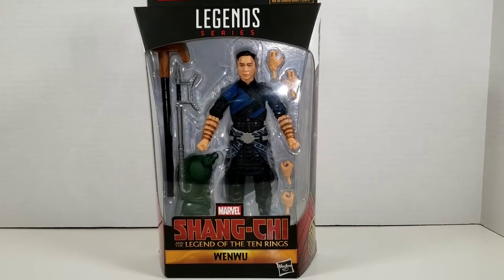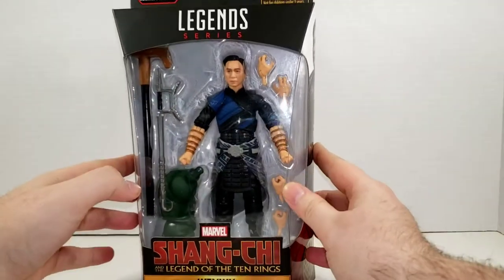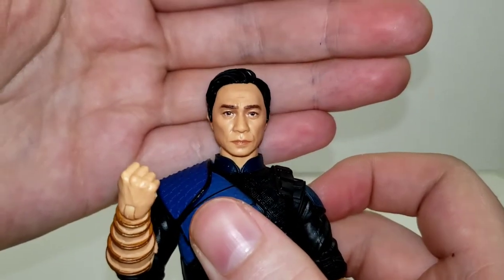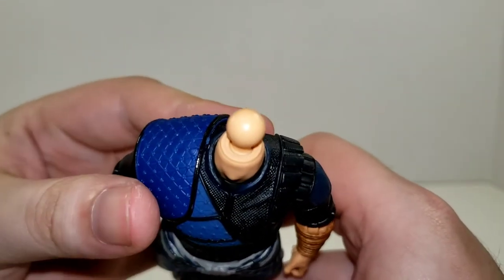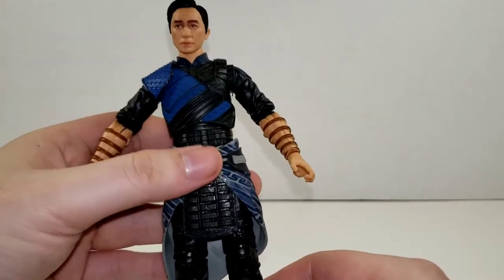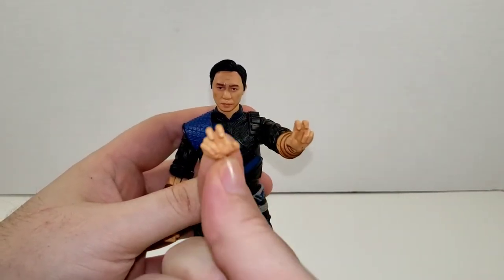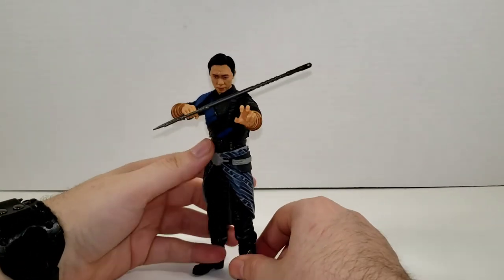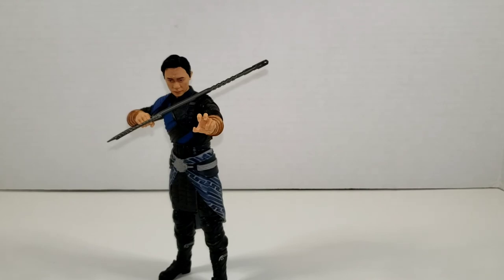Marvel Legends Mr. Hyde BAF Wave Shang Chi And The Legend Of The Ten Rings Wenwu Review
Taking a look at the new Wenwu aka The Mandarin from the up coming Shang Chi movie.

For early looks at upcoming reviews and more, check out my Instagram!